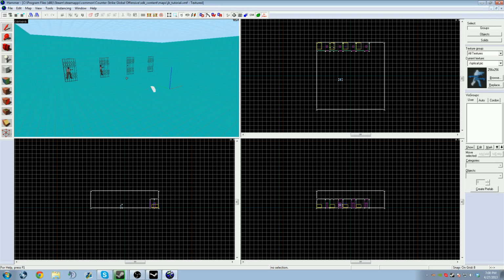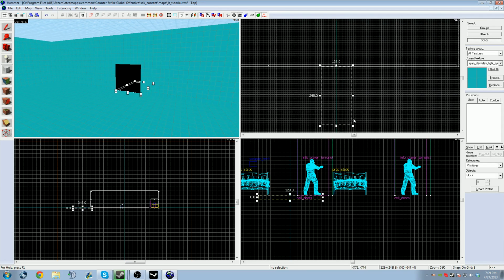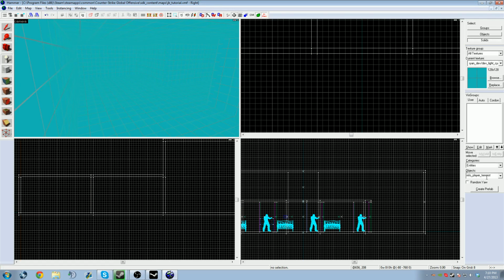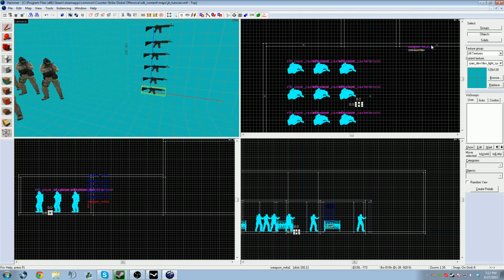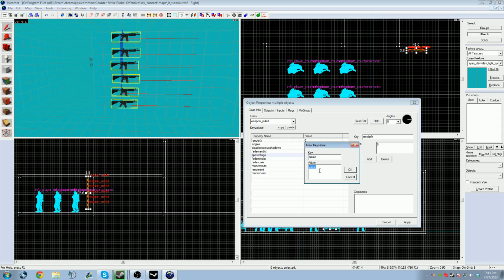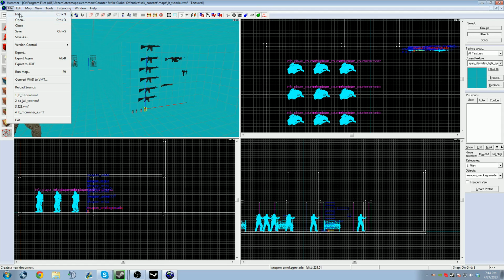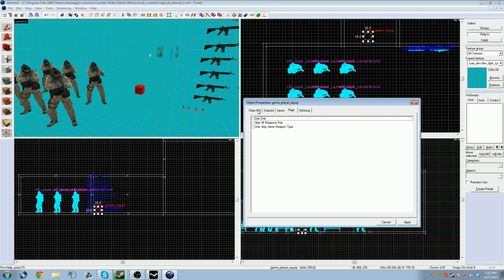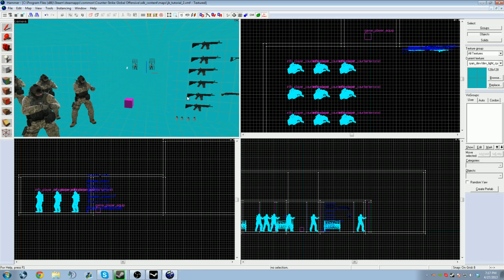CS:GO SDK Jailbeak Armory tutorial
How to create a simple armory for a jailbreak map.
This tutorial is mainly showing you how to add extra ammo to your spawned in weapons, but felt right to make the tutorial in length.

teaches you how to strip players of armor.